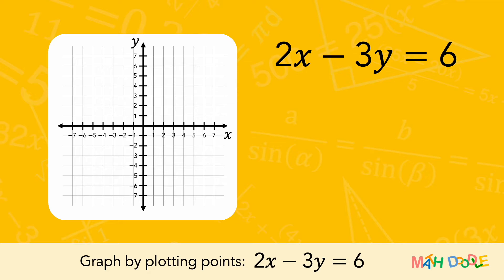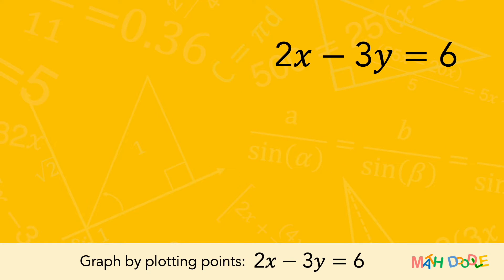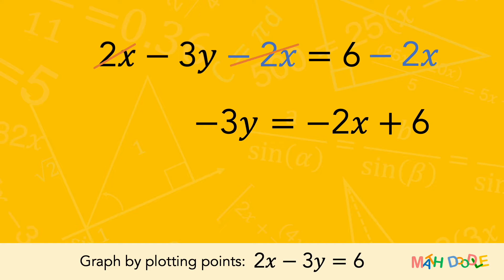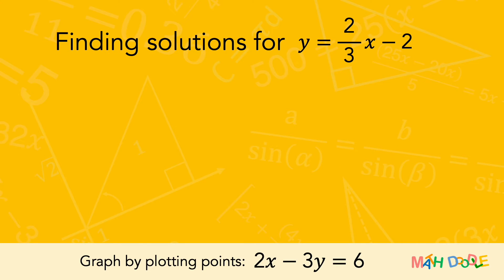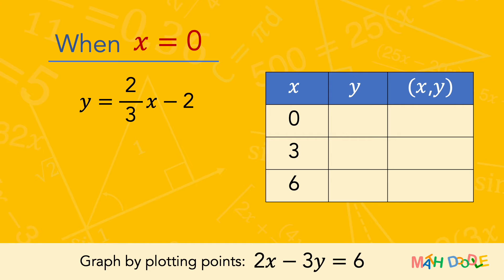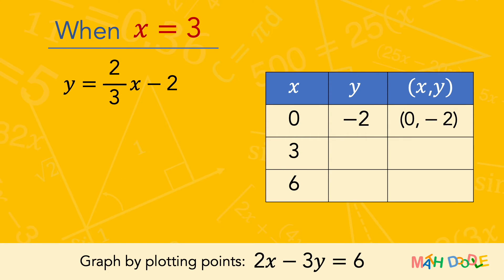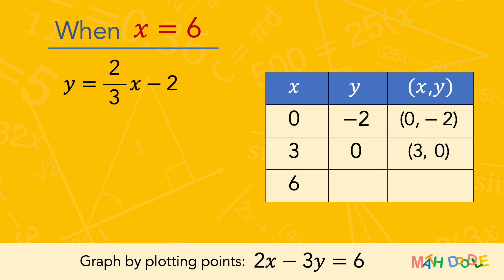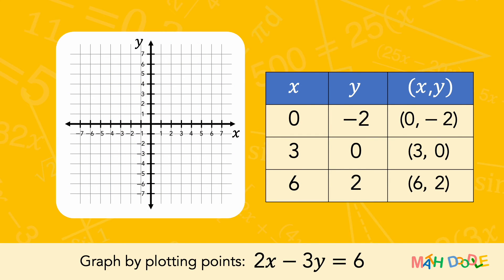[Bite-Size Guide] Graphing Linear Equation “2𝑥 – 3𝑦 = 6” by Plotting Points | Step-by-Step Algebra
This video will guide you through [How to Graph Linear Equation “2𝑥 – 3𝑦 = 6” by Plotting Points].

📌 How to Graph a Linear Equation by Plotting Points
✓ Step 1. Solve the equation for 𝑦.
✓ Step 2. Find three points whose coordinates are solutions to the equation.
  - Organize them in a table.
✓ Step 3. Plot the points in a rectangular coordinate system.
  - Check that the points line up.
  - If the points do not line up, carefully check your work.
✓ Step 4. Draw a line through the three points.
  - Extend the line to fill the grid.
  - Put arrows on both ends of the line.

✅ More BITE-SIZE VIDEOS on "Graphing Linear Equations by Plotting Points”

🌏 Translated titles:
Spanish: Graficar ecuaciones lineales trazando puntos
French: Représenter graphiquement des équations linéaires en traçant des points
German: Grafische Darstellung linearer Gleichungen durch Einzeichnen von Punkten
Portuguese: Representando graficamente equações lineares traçando pontos
Hindi: बिंदुओं को आलेखित करके रैखिक समीकरणों का रेखांकन करना
Filipino: Pag-graph ng mga Linear Equation sa pamamagitan ng paglalagay ng mga puntos
Indonesian: Membuat Grafik Persamaan Linier dengan memplot titik-titik
Japanese: 点をプロットして一次方程式をグラフ化する
Russian: Построение графика линейных уравнений путем нанесения точек
Vietnamese: Vẽ đồ thị phương trình tuyến tính bằng cách vẽ các điểm